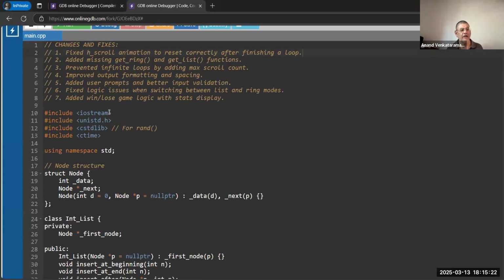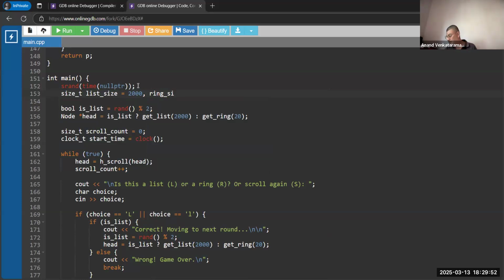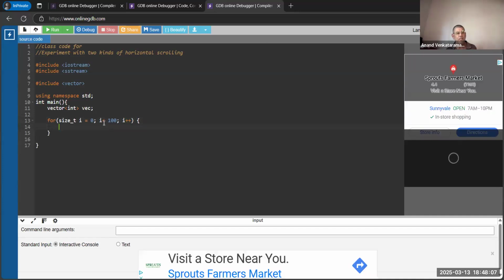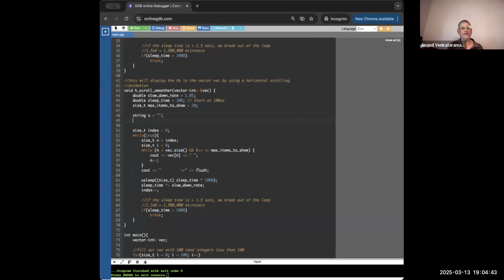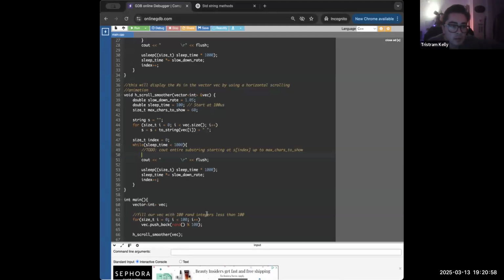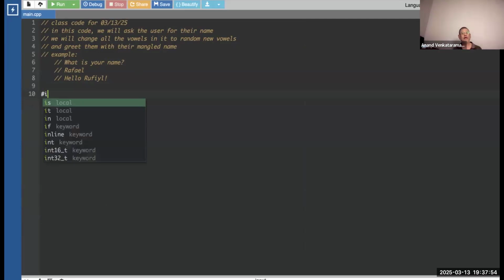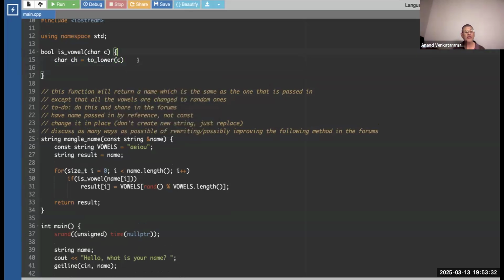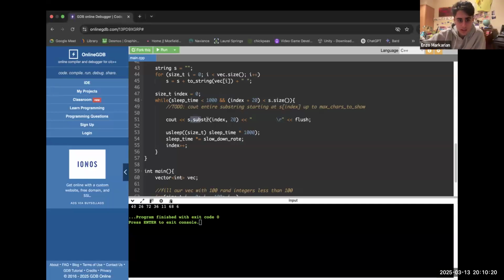CS2A - W25 Thu Mar 13 6pm